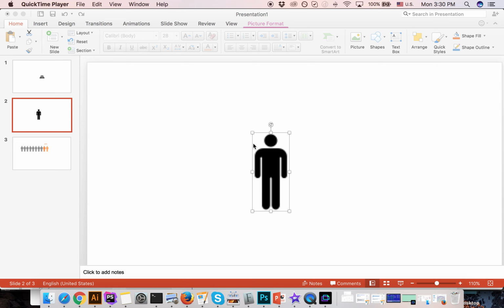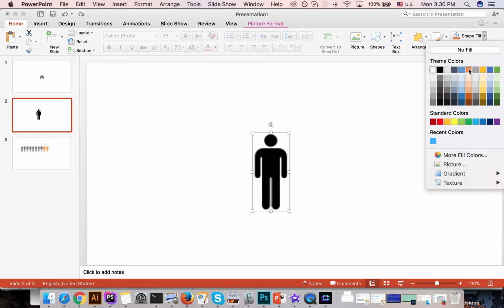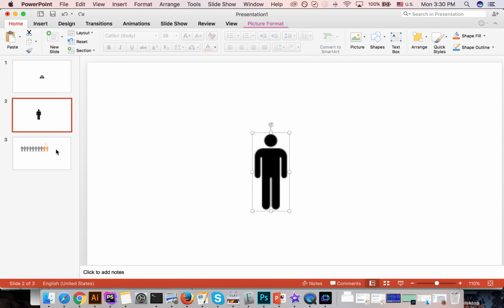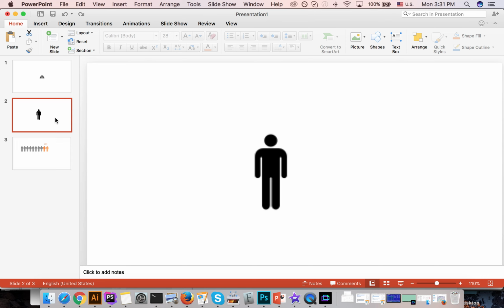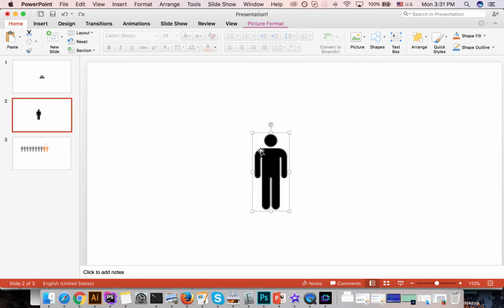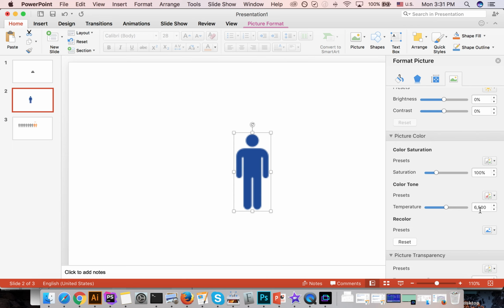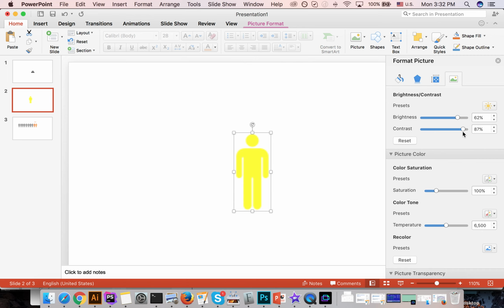How to Change Color of Picture in PowerPoint (Useful For Changing Icon Color)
How to change color of images in PowerPoint when 'Change Fill' does not work. This works for raster pictures and icons that you paste into Powerpoint.

No need to do this if you are using the icons directly in Adioma infographic maker